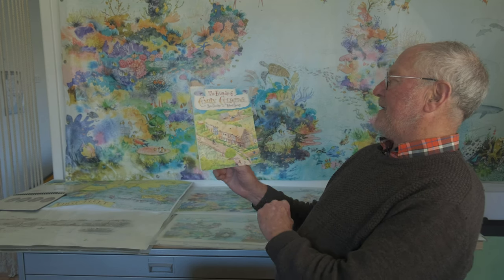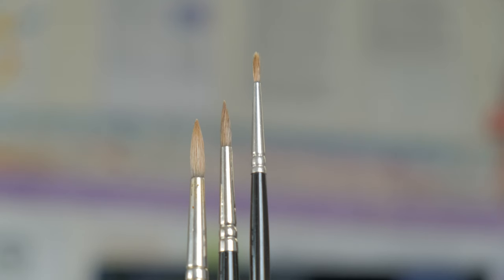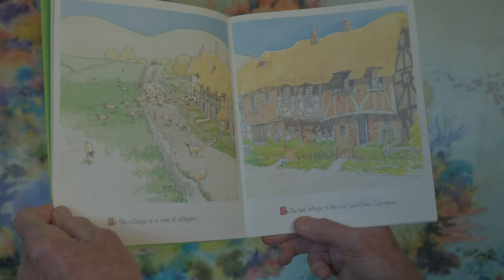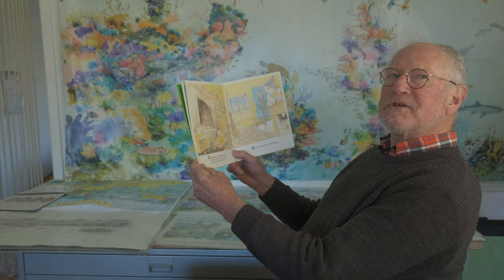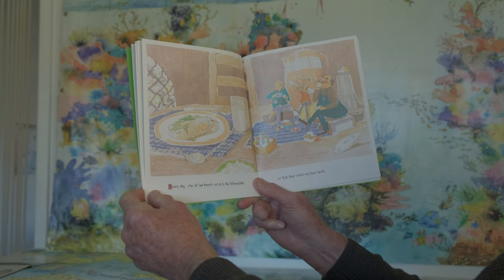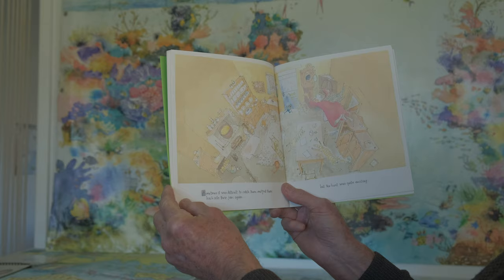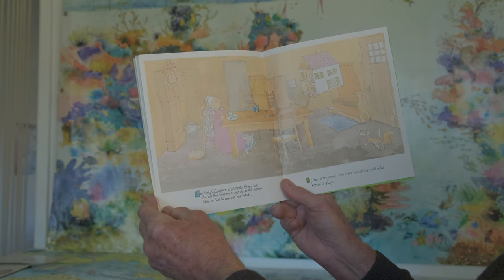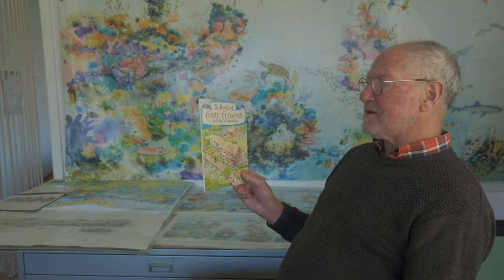The Friends of Emily Culpepper - Read by illustrator Roland Harvey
Welcome everybody to the channel.
This video is a reading of ''The Friends of Emily Culpepper'.